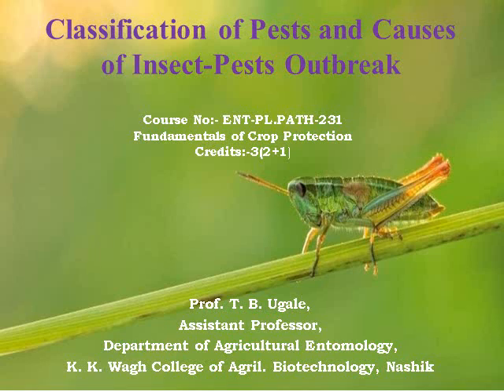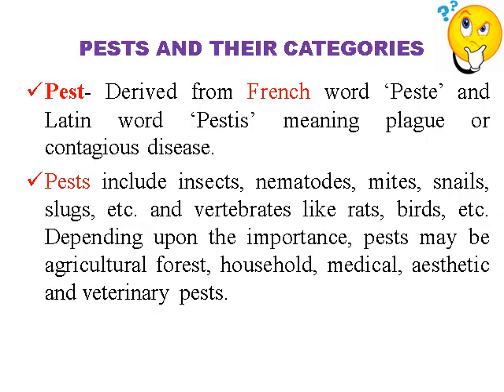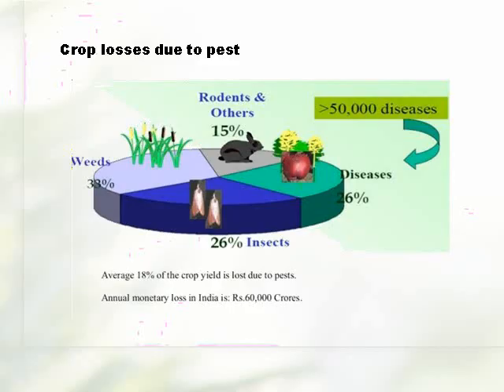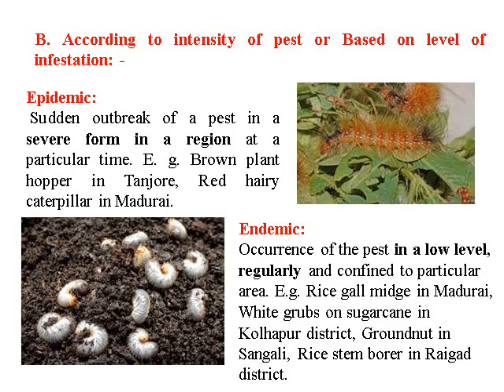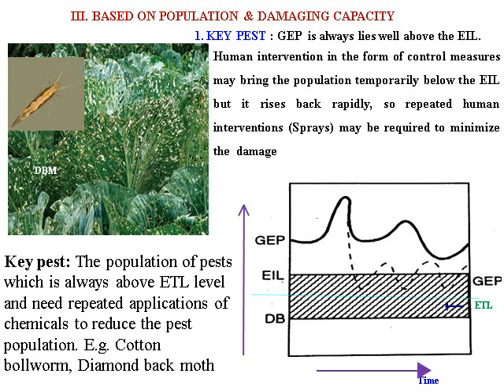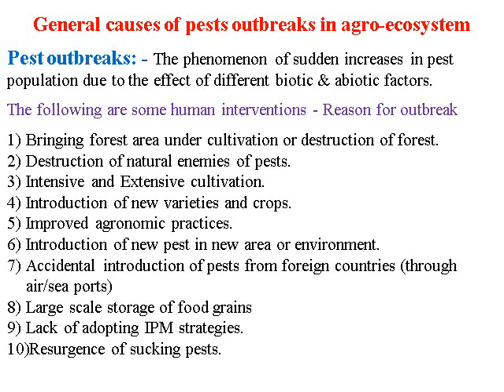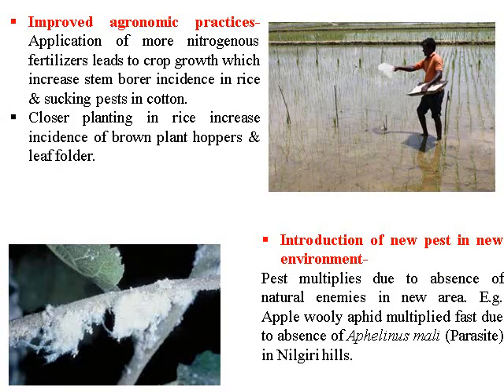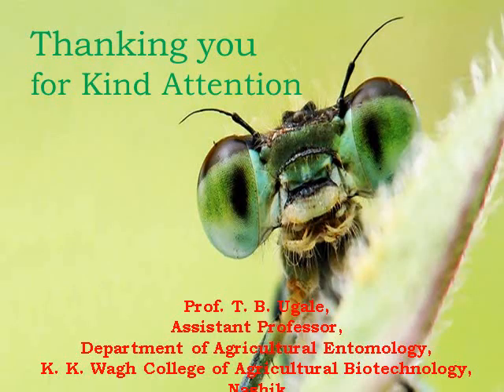Classification of Pest and Causes of Out breaks by Tushar Ugale,Department of Agril.Entomology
Classification of Pest and Causes of Out breaks by Tushar Ugale,Department of Agril.Entomology,K.K.Wagh College of Agriculture,Nashik. This video includes categories of Pest and the causes of out breaks of pests.